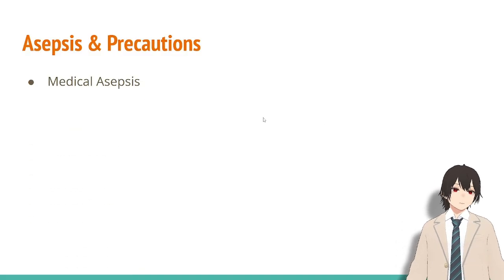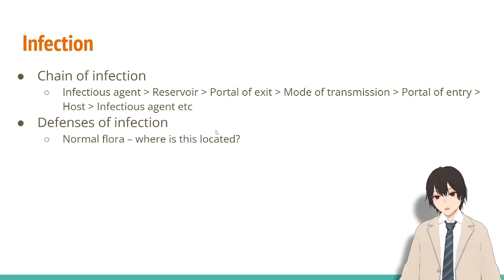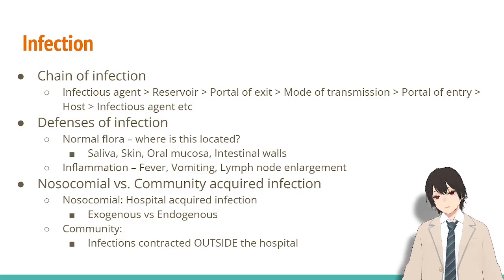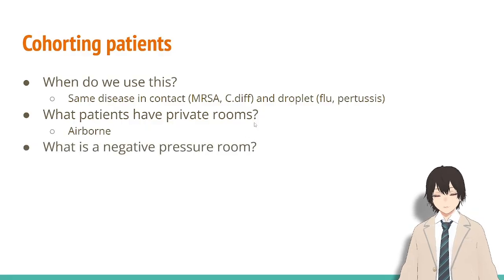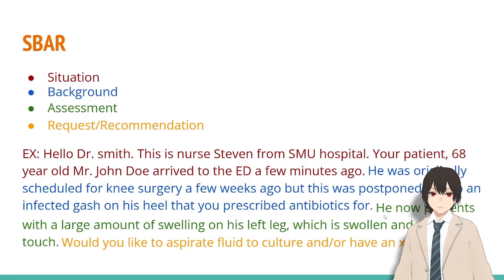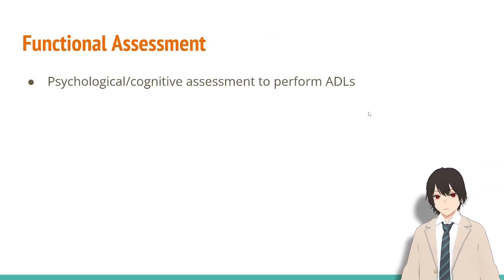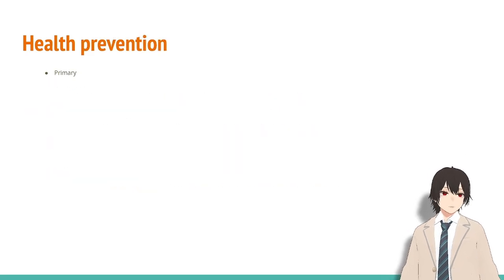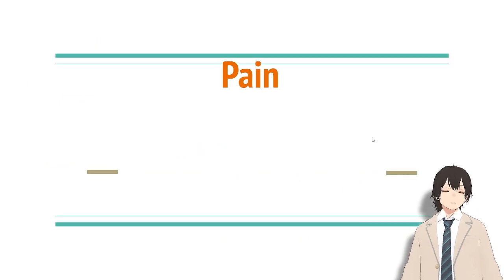Surgical vs Medical Asepsis, SBAR, Levels of Prevention | 4.0 New Grad RN Explains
In this video, I explain key nursing fundamentals including the difference between surgical and medical asepsis, how to use SBAR for effective nurse-to-provider communication, and the three levels of prevention. These topics are commonly tested in nursing school exams and on the NCLEX, and they are essential for safe patient care in clinical practice.

This video is helpful for nursing students, new graduate nurses, and anyone reviewing core nursing concepts.

Topics covered:

Surgical vs medical asepsis

Principles of sterile technique

SBAR communication (Situation, Background, Assessment, Recommendation)

Primary, secondary, and tertiary prevention